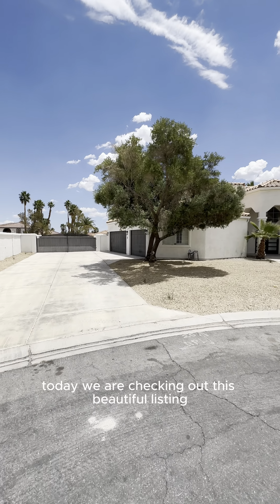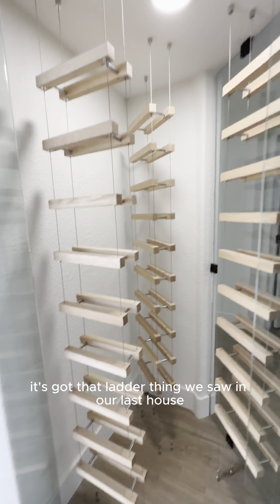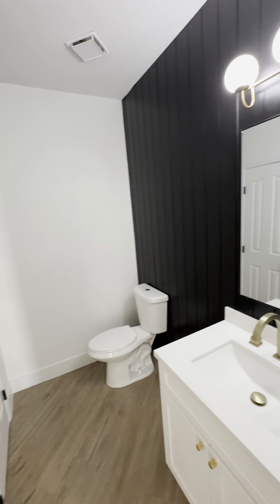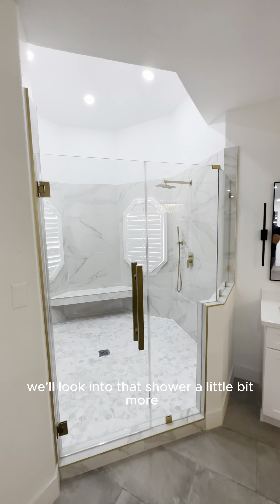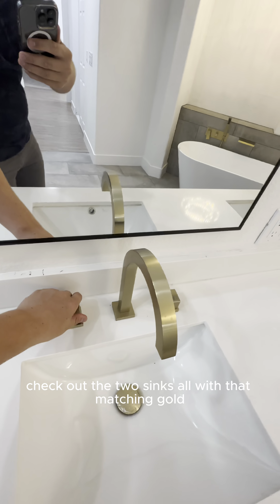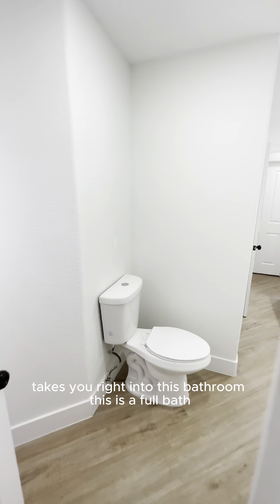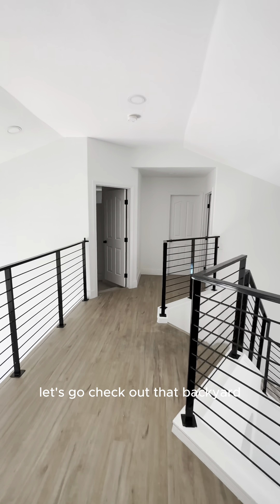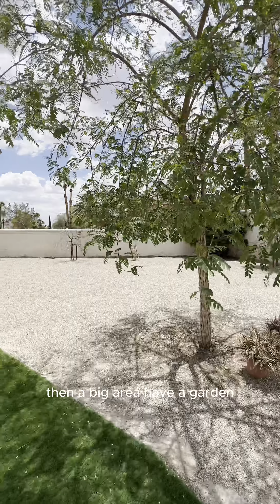Look this LUXURY HOME $1,600,000 and one of the BEST REMODELS in Las Vegas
Jeffrey Tebbs
license number: S.0198957

Listing By: Nick Devitte